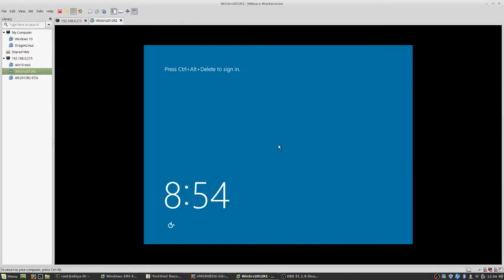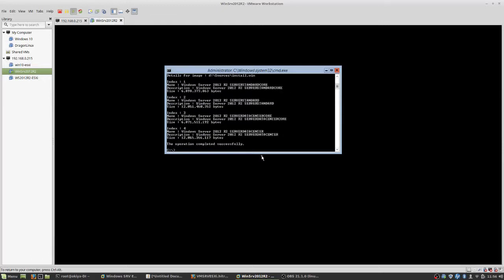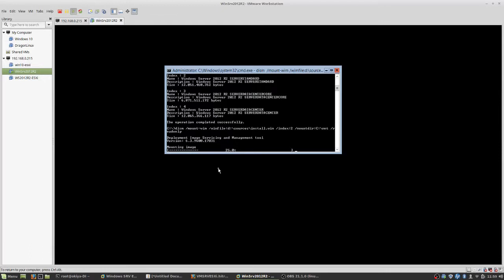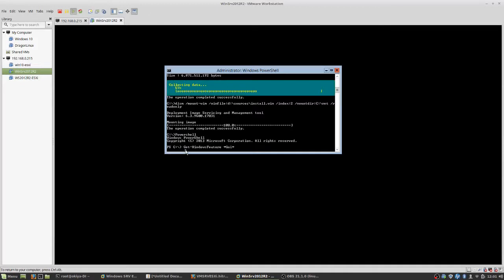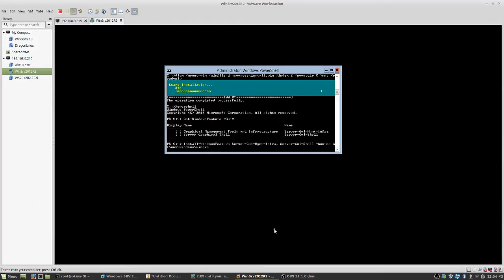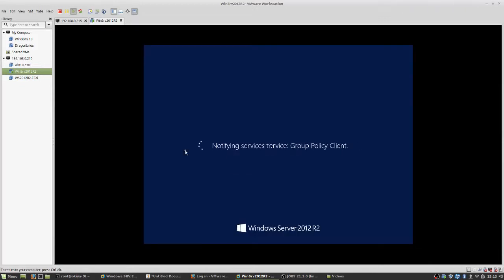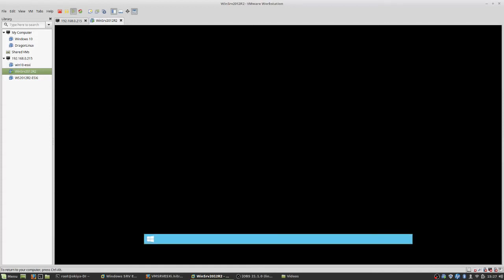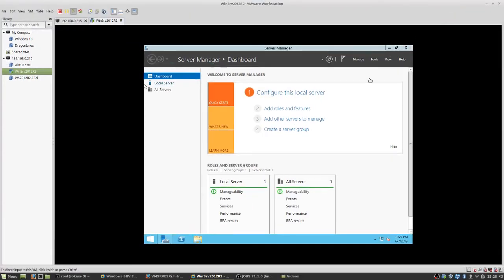How to convert a Windows server 2012 R2 from Core installation to Full GUI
In this video, we will learn how to convert a Windows Server 2012 R2 from core installation to Full GUI.